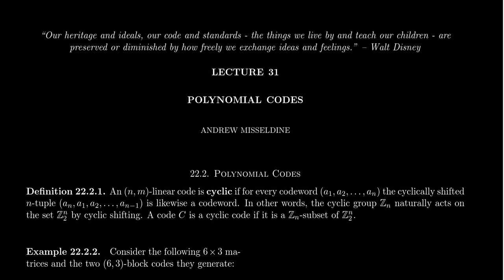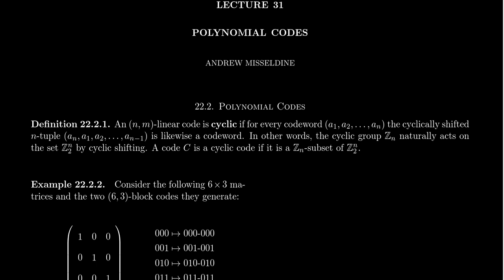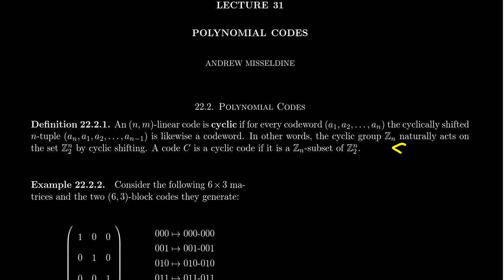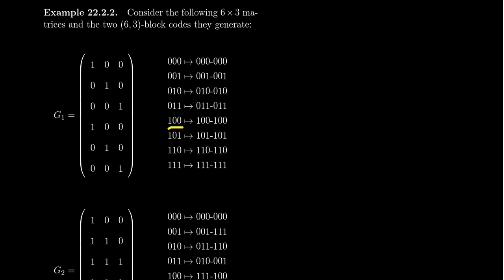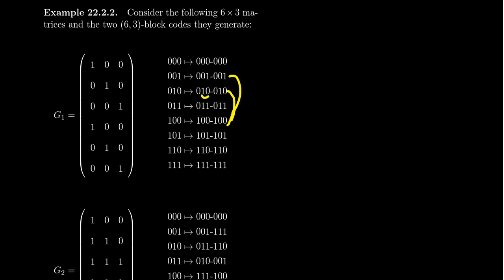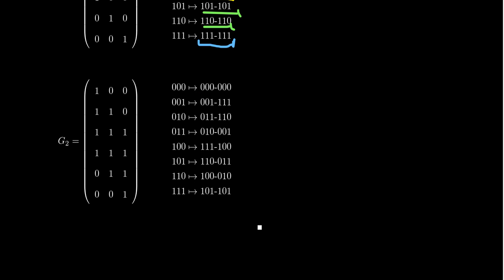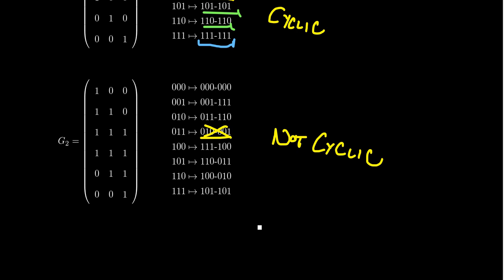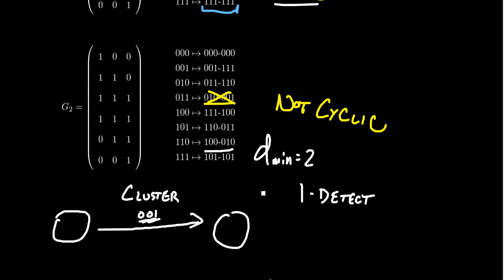Cyclic Codes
In this video, we introduce the notion of a cyclic code.